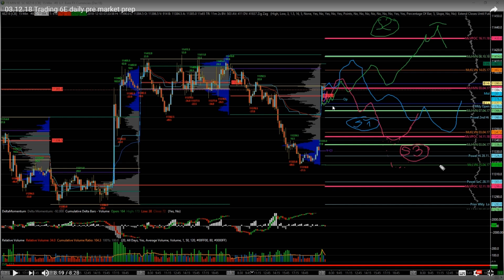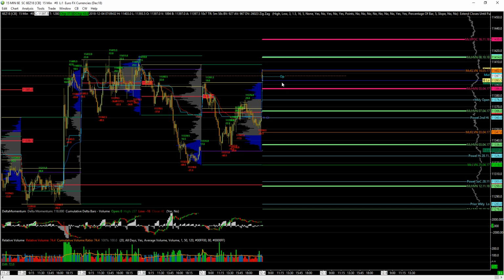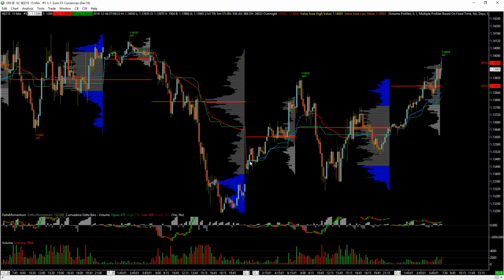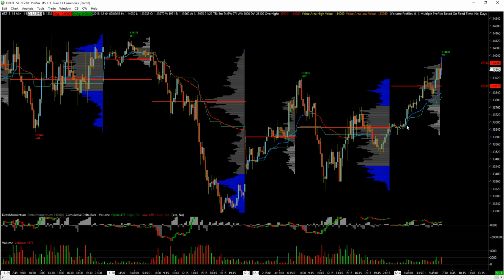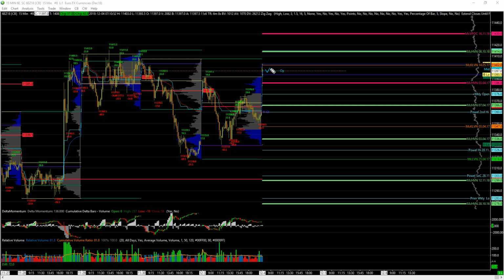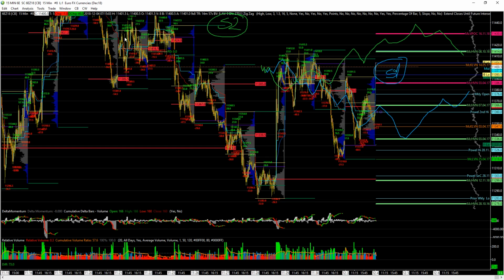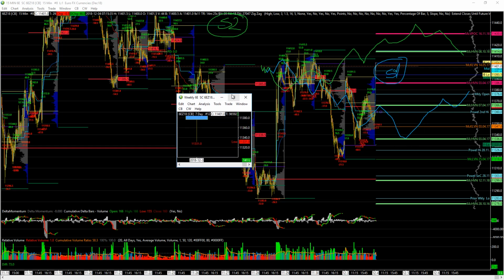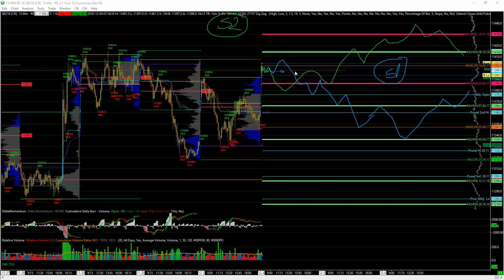04.12.18 6E Trading daily pre market prep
6E trading daily pre market prep